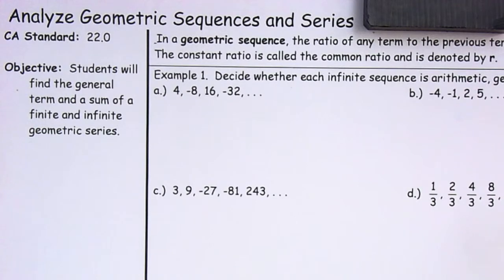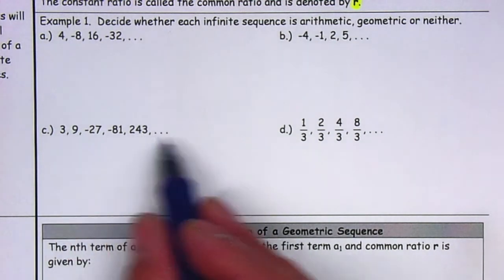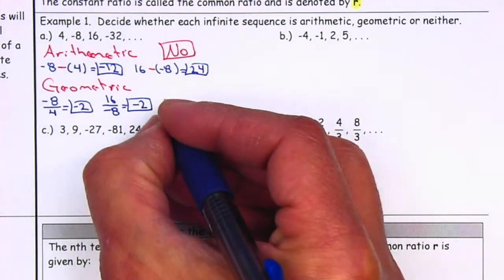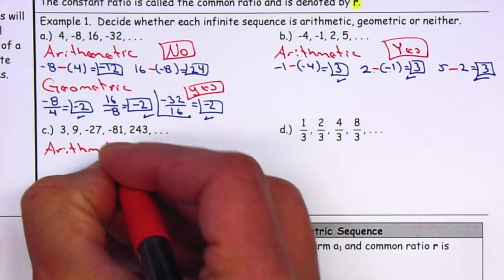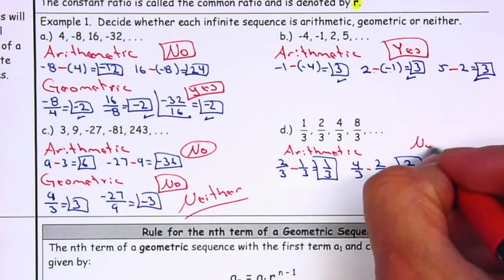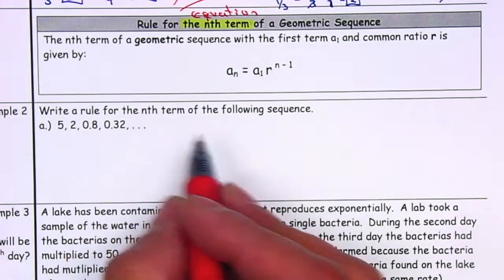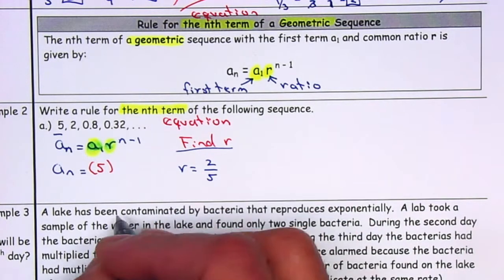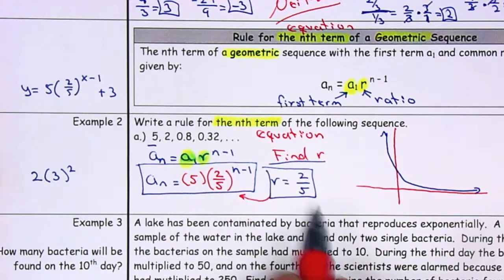Alg2 12 3 Geometric Sequences Finite and Infinite Project Part 1